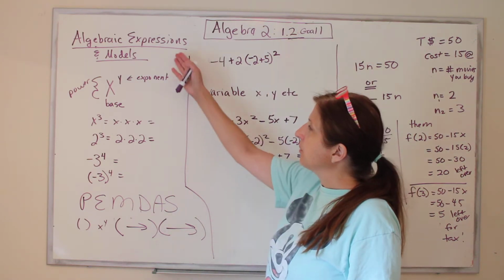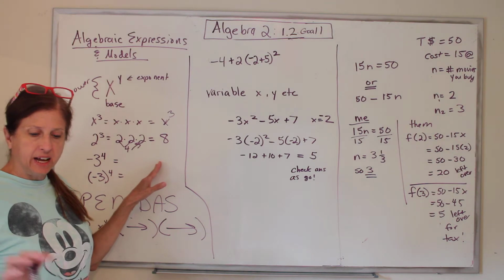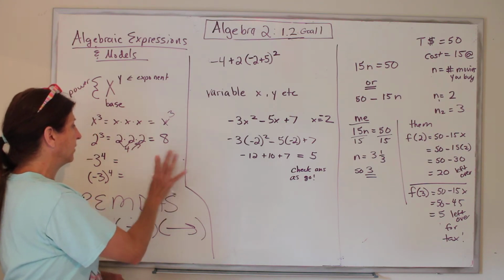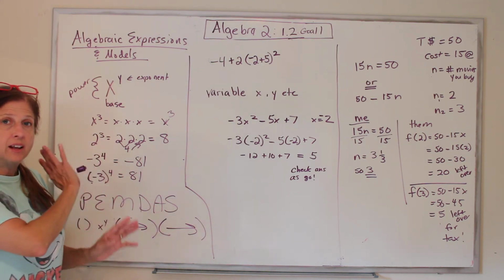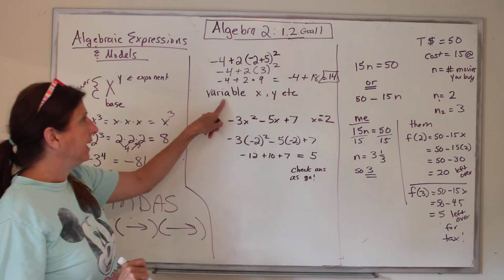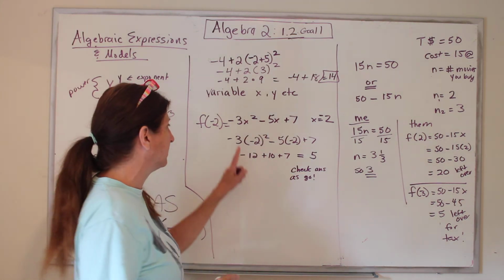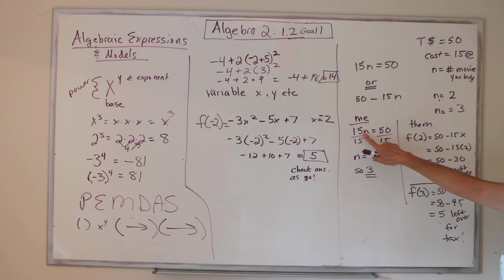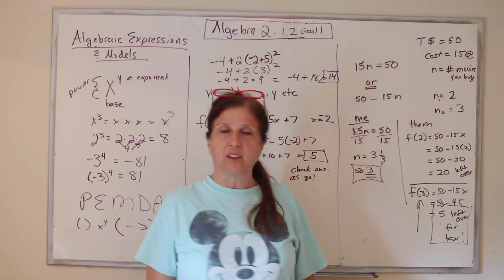Algebra II: Algebraic Expressions & Models (1.2) Part I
Homework- McDougal Littell Algebra 2 (2001) section 1.2 day 2 of this week- (page) p. 14 (numbers) n. 15-55, 59 day 3 - p. 58 n. 1-11 For day 4 you will do a calculator lab on p. 18. It has a separate video. Watch it! Always odds only for homework ! Check your answers in the back of the book after every problem! This week you will also watch section 1.1 and a calculator lab video.